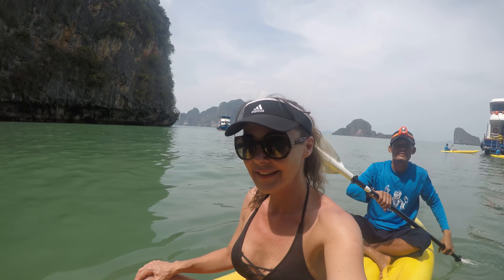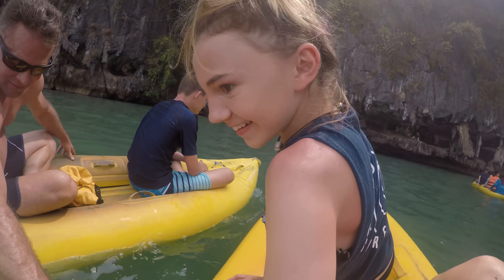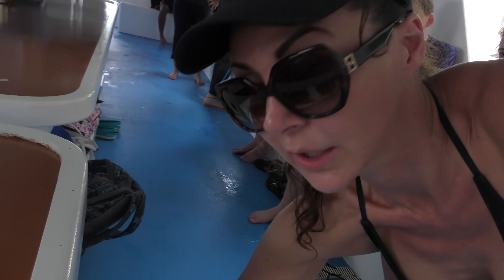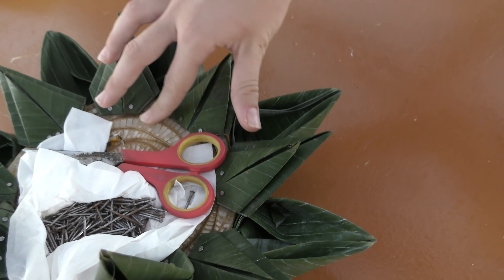DOES MOM GET STUNG BY A JELLYFISH? | We Are The Davises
We take kayaks to a cave and find a bunch of jellyfish all around us. Watch to see if mom gets hurt trying to touch one!